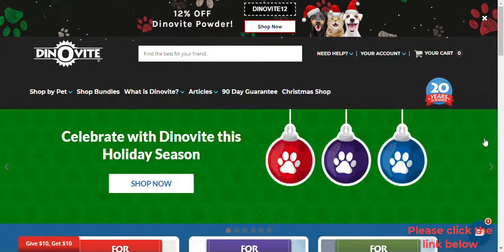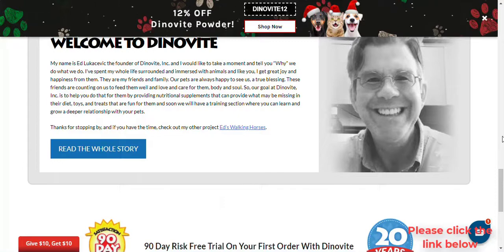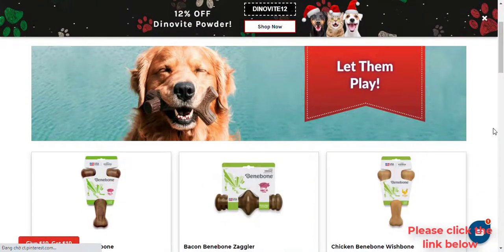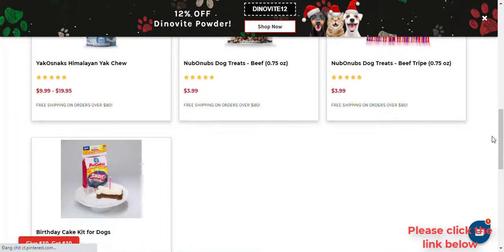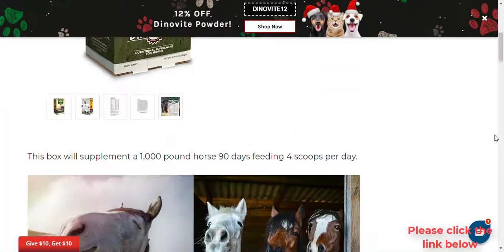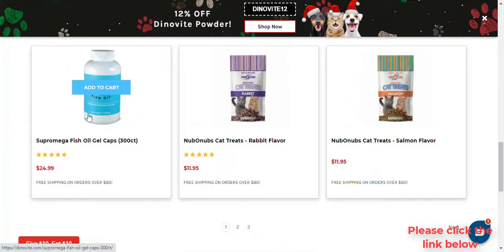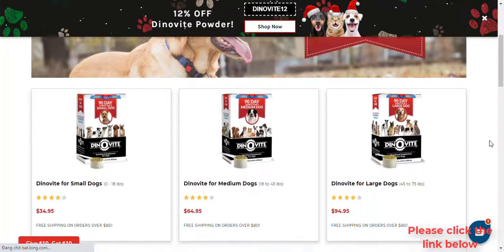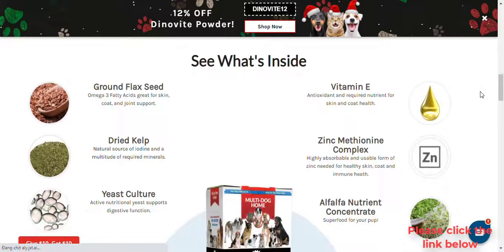Homemade Healthy Dog Food Recipe | Dino-Vite | Cooking for our best friends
Hey guys!

Dinovite, Inc. is a family owned company incorporated in 2001.  We manufacture all natural pet products in our Crittenden KY facility.  Proudly Made in USA.
In 2000, out of a need for a product that really works to support dog health, Dinovite Canine was developed, right on the Lukacevic's farm in Dry Ridge, Ky. Dinovite for Dogs is an all-natural product that supports canine health by boosting the immune system, strengthening the digestive tract and improving the overall health of the dog.

Dinovite operated for 6 years off of the farm in Dry Ridge. In 2006, the first employees were hired and a small call center was established in downtown Dry Ridge. In 2007, Dinovite moved into a 52,000 square foot manufacturing facility in an industrial park in Crittenden, Ky and are now proud to carry a wide assortment of amazing products for your furry friends!
Dinovite is a whole food nutritional supplement for dogs, cats and horses. Dinovite provides vitamins, minerals and digestive enzymes to help support a healthy immune system, skin, coat, and joints.